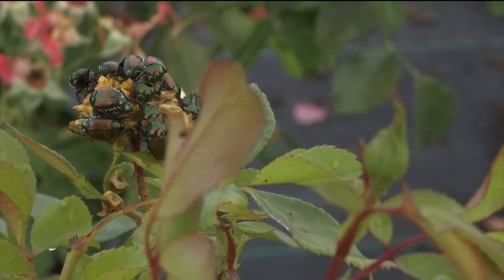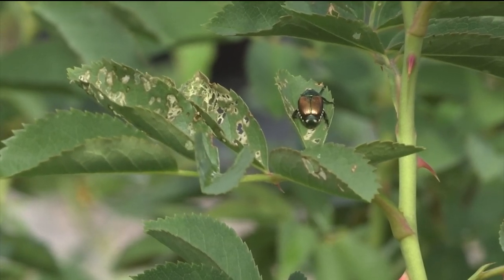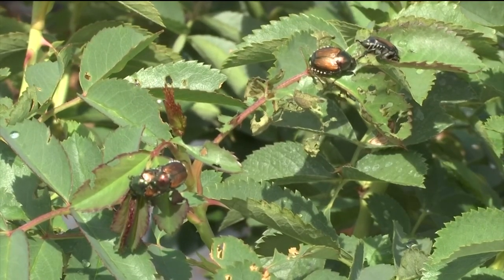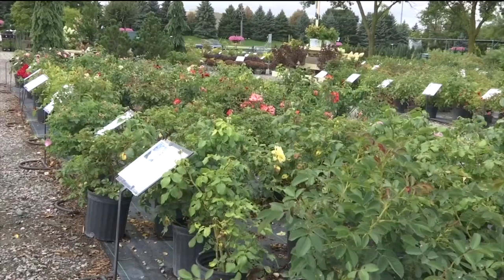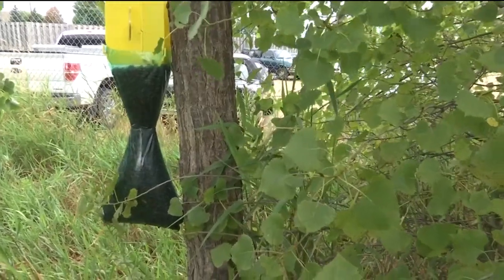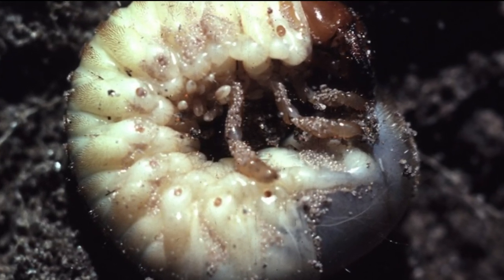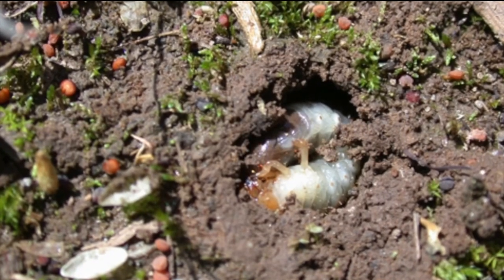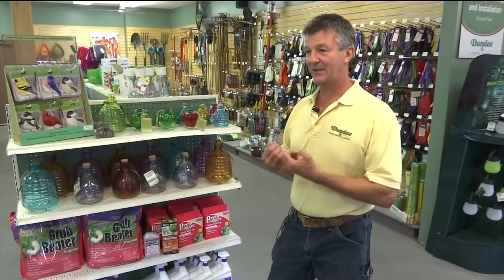In the Garden: gardeners vs. grubs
They're small in size, but they can cause a lot of damage to plants and trees. Experts say Japanese beetles are really bad this year. The bugs are not hard to spot with their copper wings and metallic, green bodies.
"They eat the leaves, that's the big noticeable thing," says Dundee Nursery expert John Henning.
Henning says we're seeing more beetles this year because we had a relatively mild winter. He says the population gets bigger if we don't have cold weather.
"It's just that they keep laying eggs. One beetle lays X amount of eggs, get more grubs, they turn into beetles next year, they eat and the population just keeps growing," explained Henning.
The bugs like to munch on 300 different varieties of species, including roses and Linden trees. The pests caused trees along Highway 55 to turn brown.
"In general, this is not going to kill your tree, it's just going to make it look bad for the rest of the year," says Henning.
The gardening expert says it's too late to use products to kill the beetles themselves, but you can go after grubs, preventing beetles next spring.
"Most of them are starting to go back in the ground, lay their eggs, which are soon going to turn into the grubs, which will start to feed on the roots of your grass," says Henning.
Sonya Goins, reporting
CCX Media is on Comcast xfinity and CenturyLink prism in the Northwest Suburbs of Minneapolis and includes the cities Brooklyn Center, Brooklyn Park, Crystal, Golden Valley, Maple Grove, New Hope, Osseo, Plymouth and Robbinsdale.